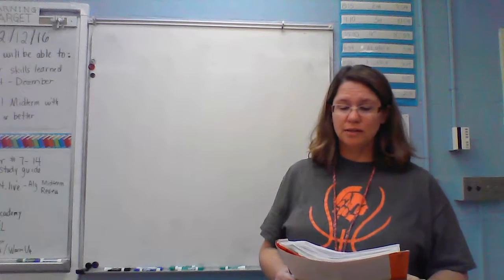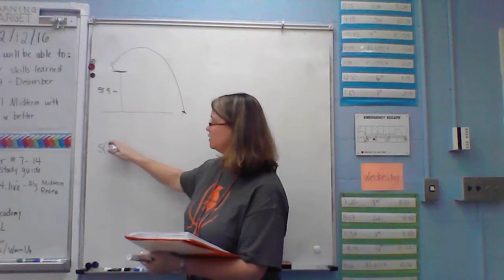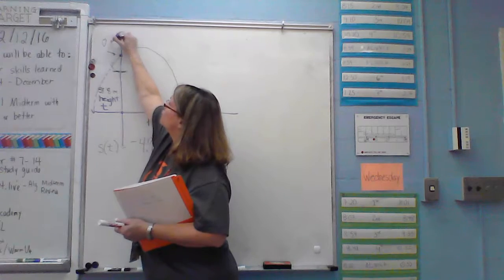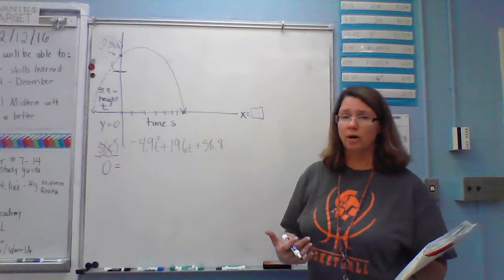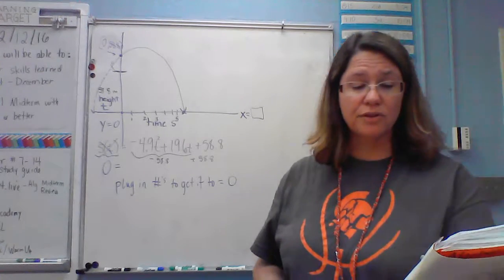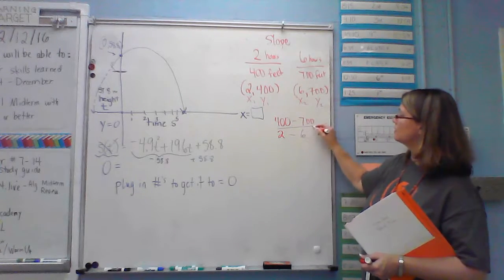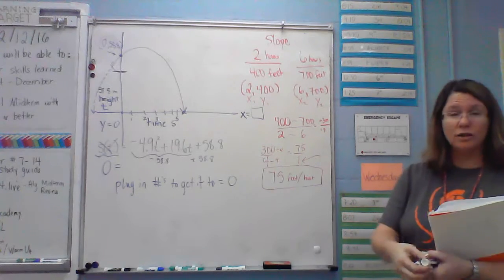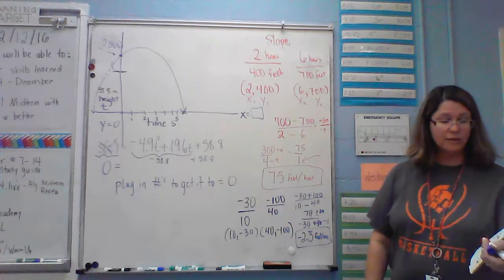Midterm Review #11-13